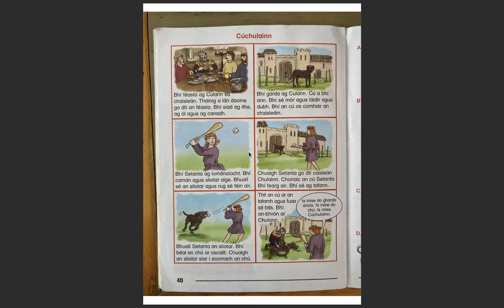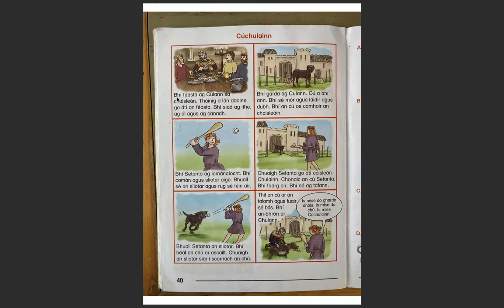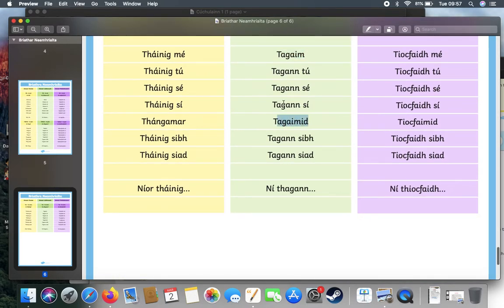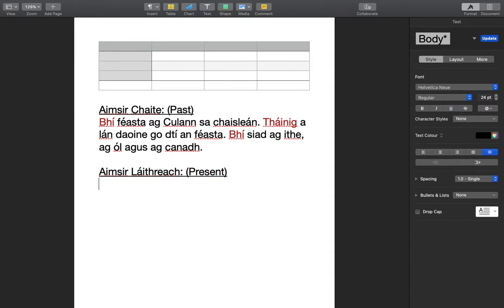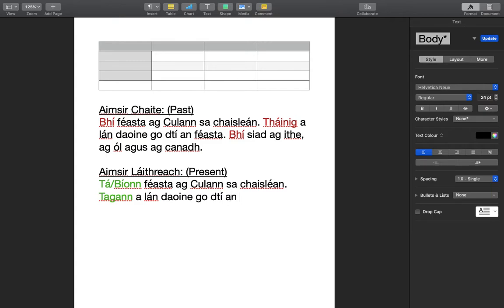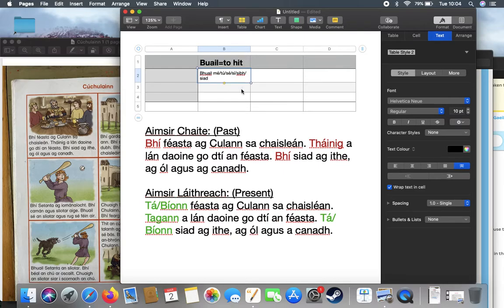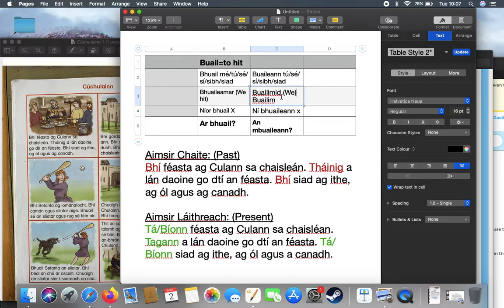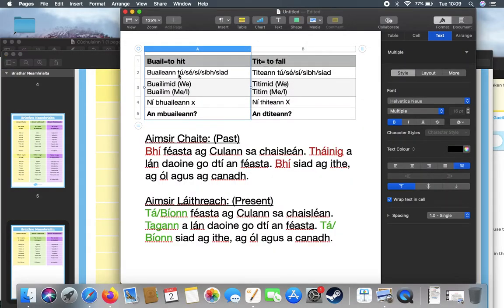5th Gaeilge Dé Céadaoin 03.03.21